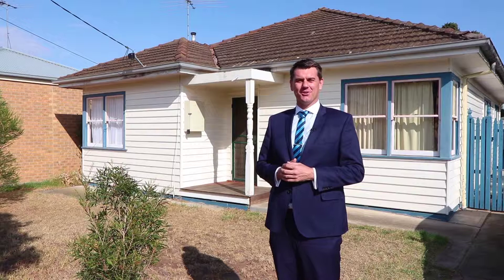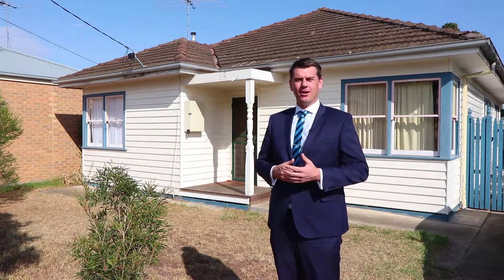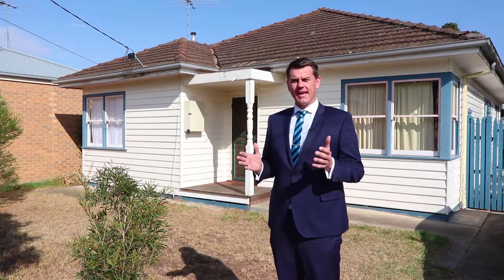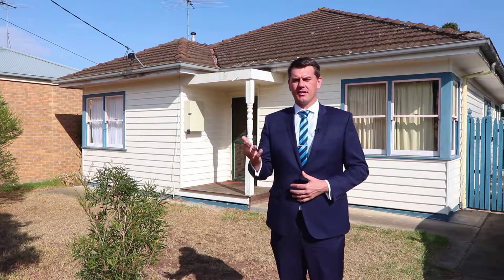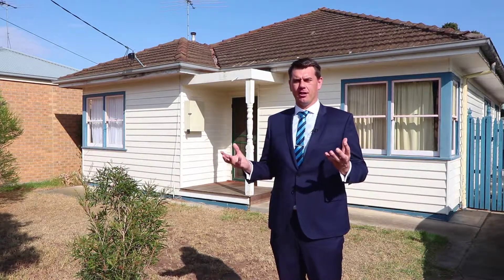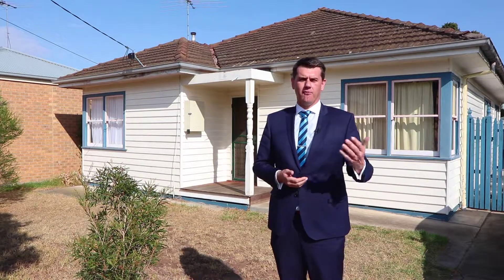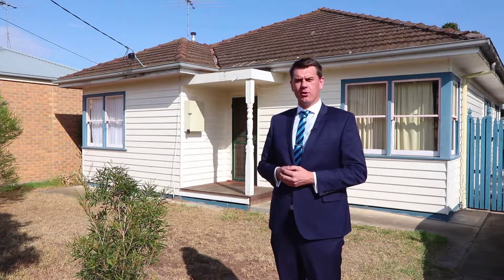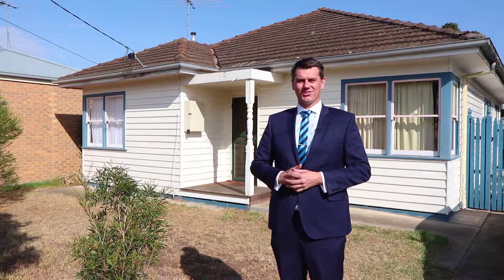Exciting home or development opportunity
Whether you’re an experienced developer, savvy investor or first-time buyer, this centrally-located home is absolutely bursting with potential. Set on a 695sqm easement-free block within high density zoning, you really will be spoilt for choice when it comes to this property.You could enjoy this light-filled three-bedroom, one-bathroom home as is. The kitchen and bathroom have had updates and with the charming period features including ceiling rosettes, ornate crown mouldings and timber floorboards or you could further add value with some simple renovation works.All the bedrooms are a great size and the large living room set to the front of the home is complete with gas heating and air-conditioning. Families will love the huge yard and ample off-street parking while 5.8m x 9.7m shed will appeal to the DIY enthusiast.There are options to retain the existing house, develop the backyard or start fresh with a multi-lot development (STCA). This, as well as the property’s 16m frontage and central and convenient location, is a terrific opportunity to invest.Positioned within walking distance to schools, Corio Village shopping centre and public transport links, the appeal to any future owner or renter is enhanced. You can be in Geelong in only 10 minutes or on the Ring Road to Melbourne in just a couple of turns.